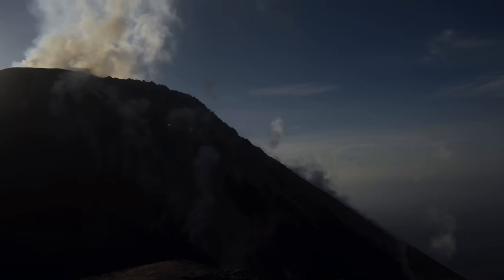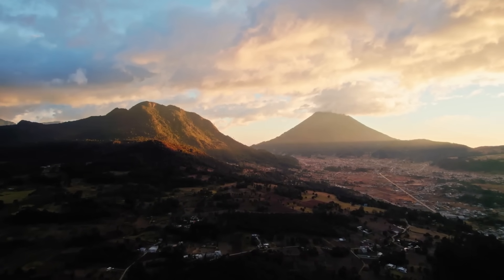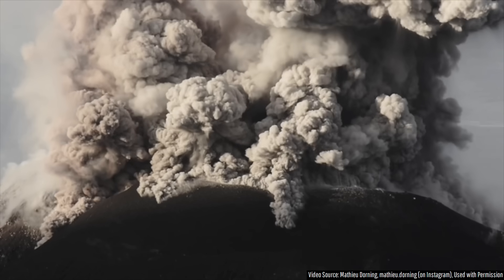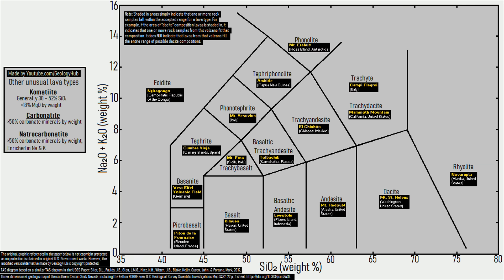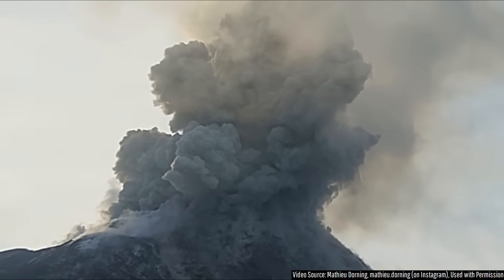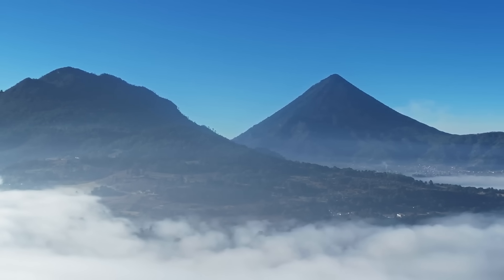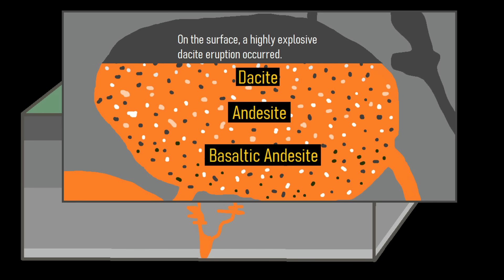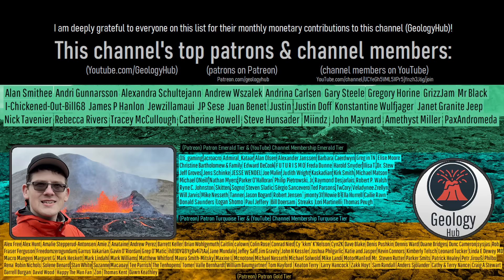Different Lava, Same Volcano After 102 Years of Nonstop Erupting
Despite nonstop erupting for 102 years straight and counting, the lava which is today erupting out of the Santa Maria volcano is completely different from what erupted in 1922. In other words, it is the same volcano with different lava. So, why did its erupted lava composition notably change during this time? Today's video will answer that question, discussing the peculiarities of Guatemala's Santiaguito lava dome complex.

Thumbnail Photo Credit: Mathieu Dorning, mathieu.dorning (on Instagram), Used with Permission

Sources/Citations:
[1] Rhodes E, Kennedy BM, Lavallée Y, Hornby A, Edwards M and Chigna G (2018) Textural Insights Into the Evolving Lava Dome Cycles at Santiaguito Lava Dome, Guatemala. Front. Earth Sci.
[2] Wallace, Paul & Lamb, Oliver & De Angelis, Silvio & Kendrick, Jackie & Hornby, Adrian & Díaz Moreno, Alejandro & González, Pablo & Von Aulock, Felix & Lamur, Anthony & Utley, James & Rietbrock, Andreas & Chigna, Gustavo & Lavallée, Yan. (2020). Integrated constraints on explosive eruption intensification at Santiaguito dome complex, Guatemala. Earth and Planetary Science Letters. 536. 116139.
[3] Massaro, S., Costa, A., Sulpizio, R. et al. Detecting multiscale periodicity from the secular effusive activity at Santiaguito lava dome complex (Guatemala). Earth Planets Space 74, 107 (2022).
[4] Zorn, E.U., Walter, T.R., Johnson, J.B. et al. UAS-based tracking of the Santiaguito Lava Dome, Guatemala. Sci Rep 10, 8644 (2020).
[5] VEIs, dates/years, composition, tephra layer name, DRE estimates, and bulk tephra volume estimates for volcanic eruptions shown in this video which were assigned a VEI 4 or larger are sourced from the LaMEVE database (British Geological Survey © UKRI), Used with Permission

0:00 Erupting Lava Dome
0:23 Santa Maria Volcano
1:27 TAS Diagram
3:46 Fractional Crystallization
4:15 Draining Magma
4:51 Future Activity?